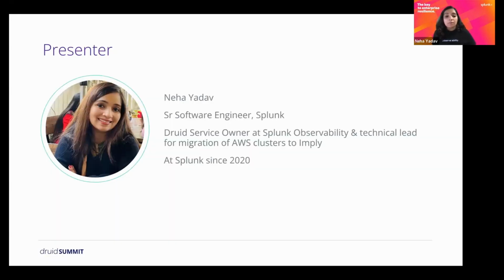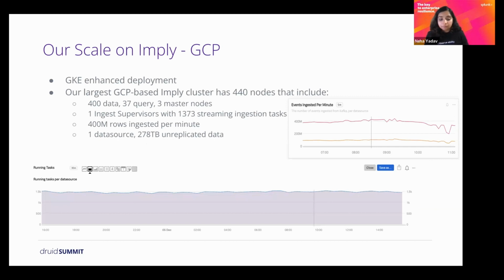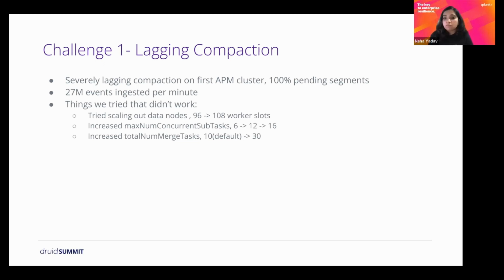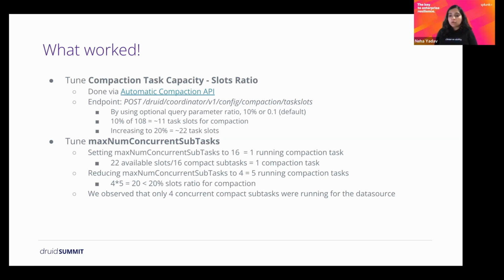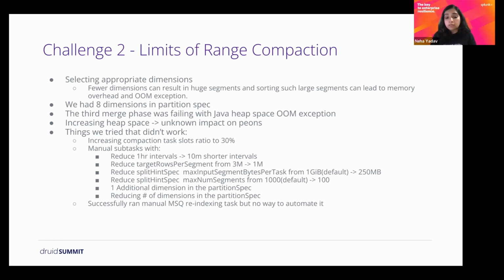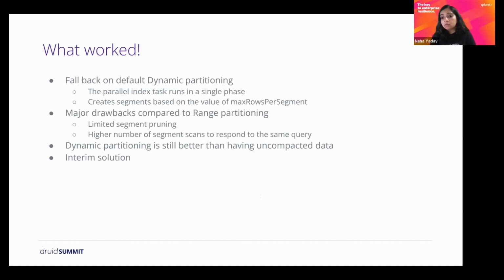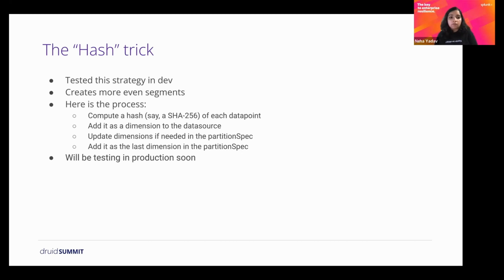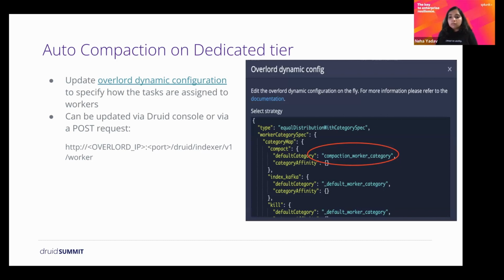Splunk's Journey to Imply Data Compaction At Scale